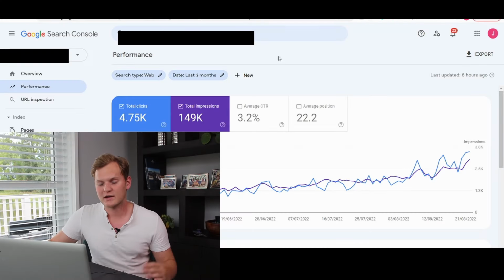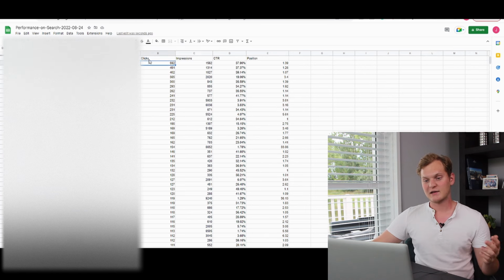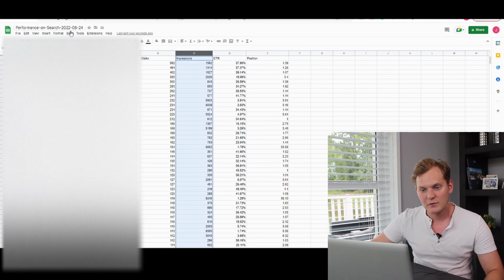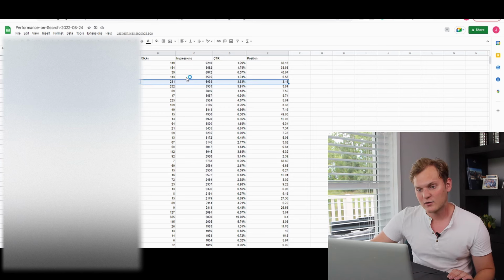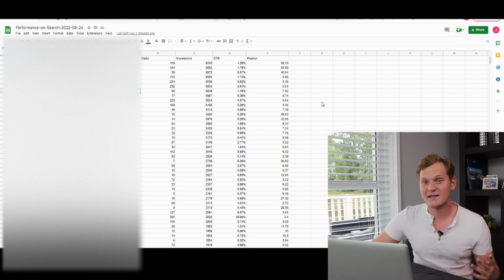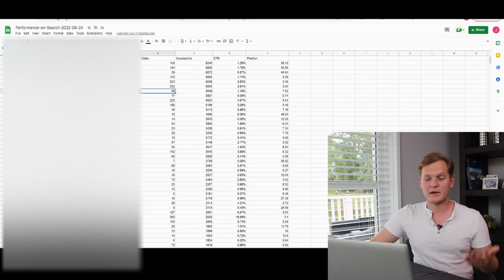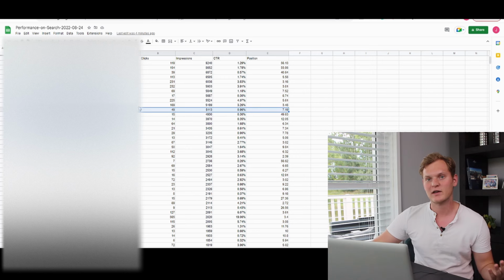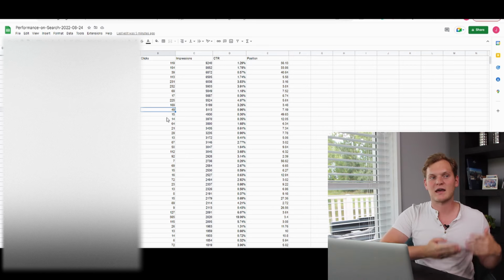Increase Your Pageviews & CTR With This Simple Site Audit!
Hey all! Today I'm showing you guys how I do a quick little site/content audit to improve on existing content and potentially find cracks in your niche.

Sign Up To My Email List For An Exclusive Case Study & Updates

Enjoy my work? Consider buying me a coffee

Your success will not be guaranteed, but hard work and dedication will get you a long way!